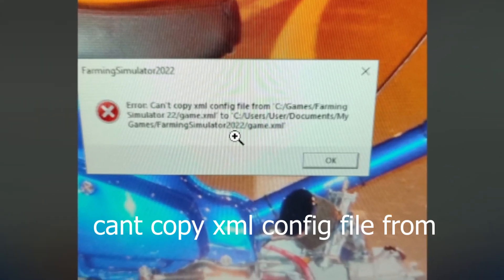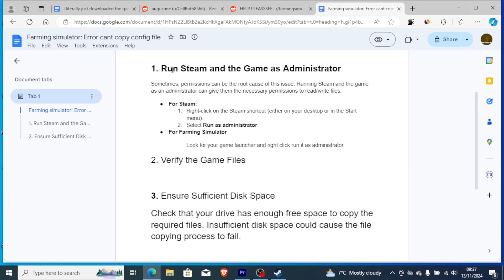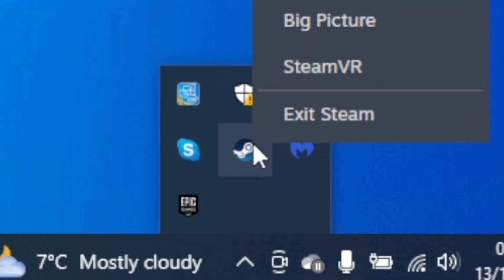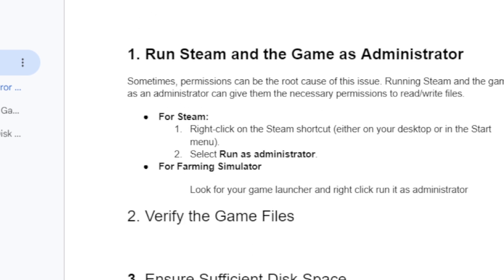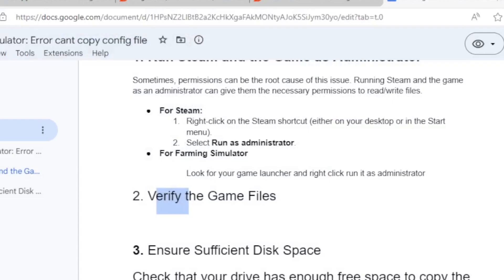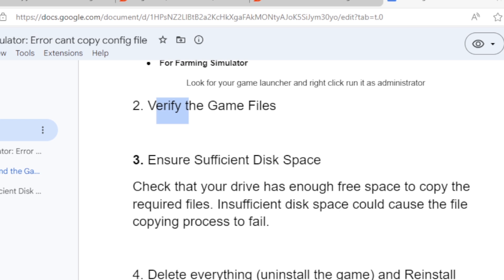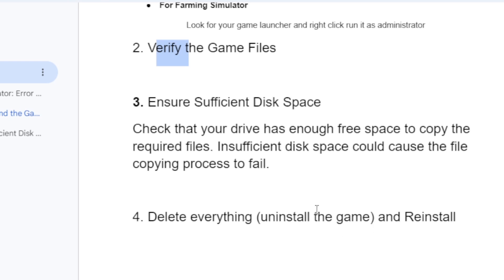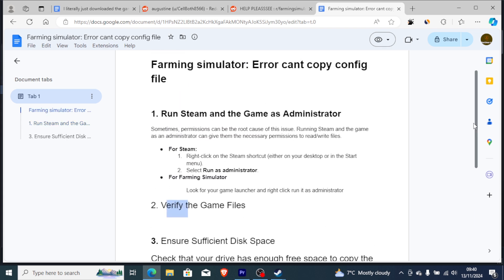Fix Farming simulator (FS): Error can't copy XML config file From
If you receive an error message in Farming Simulator 22 or 25 that says 'Error: Can't copy XML config file from' followed by your drive location, this tutorial will guide you on how to fix the problem.